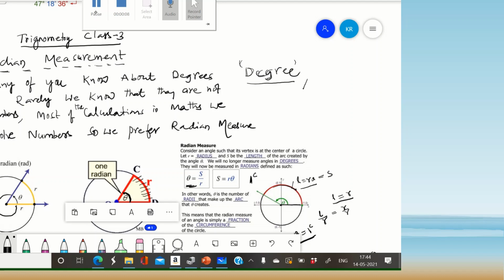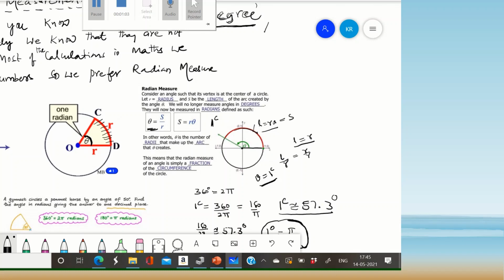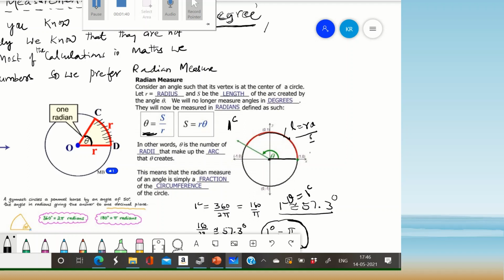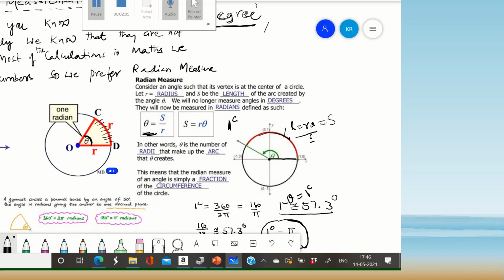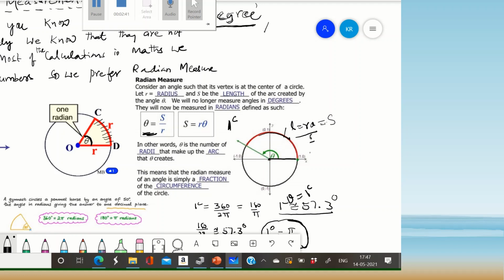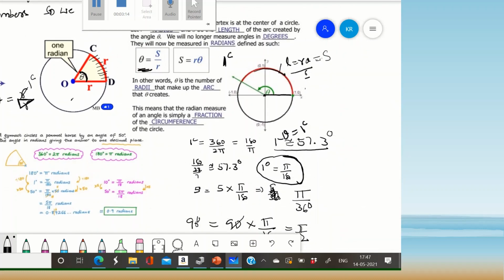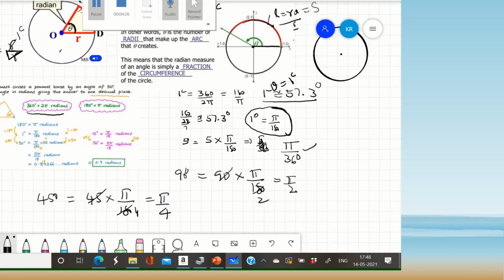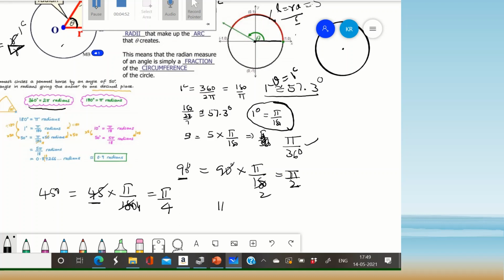Trignometry 3 radian measurements